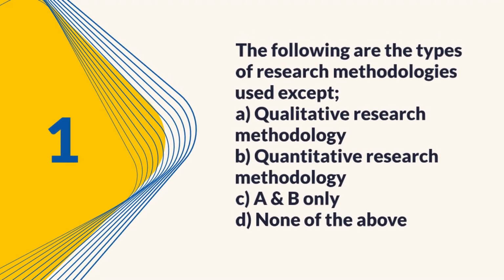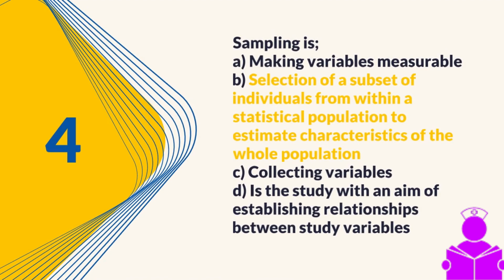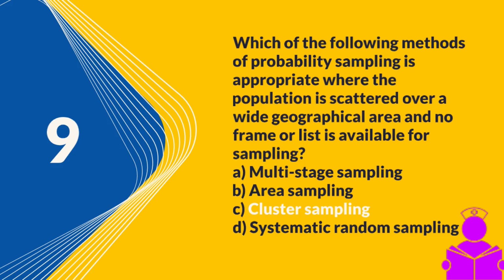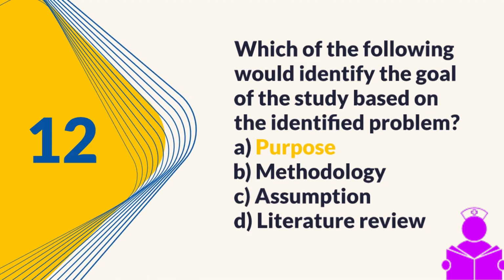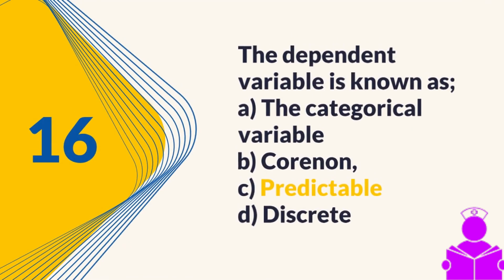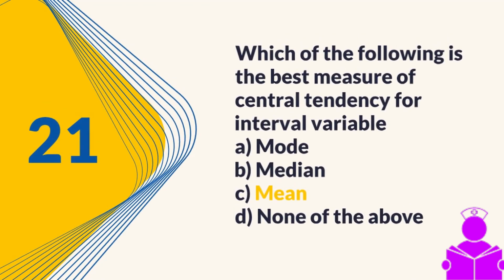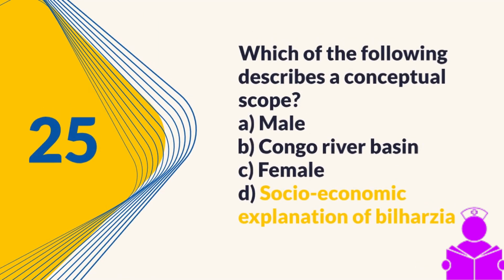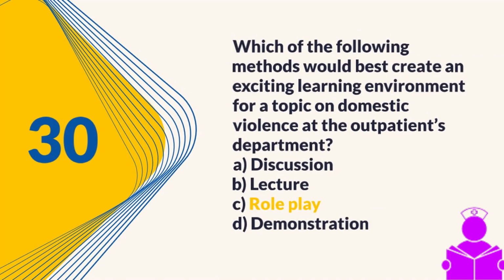MCQ's for Nursing Research: Essential Guide for Nurses and Midwives | UNMEB Exam Preparation 📚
Unlock the secrets of successful nursing research with our comprehensive guide of 30 MCQs for nurses and midwives preparing for the UNMEB exams! 🏥 From understanding research methodologies to crafting effective research objectives, this video covers it all. Don't miss out on essential tips and insights to excel in your research endeavors! For additional resources and PDF downloads, visit our 📝 NursingResearch UNMEBExams NursingEducation Midwifery ResearchSkills"